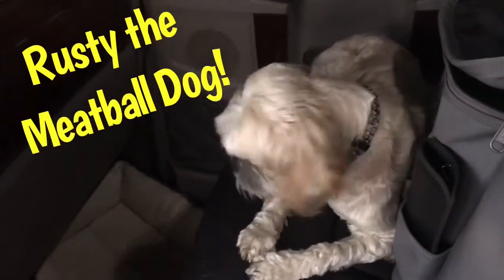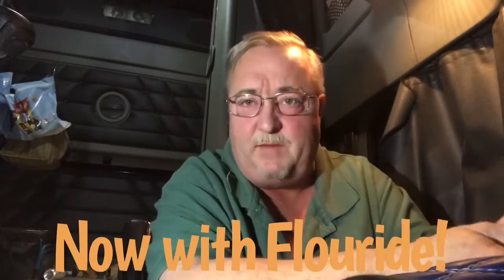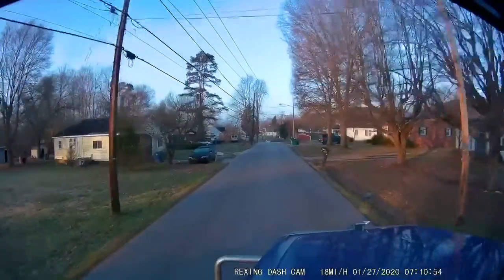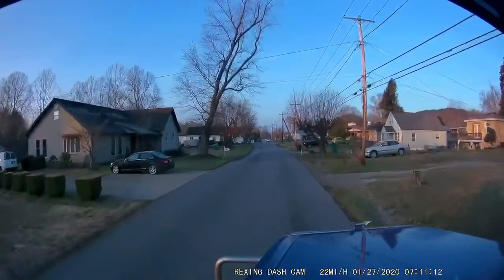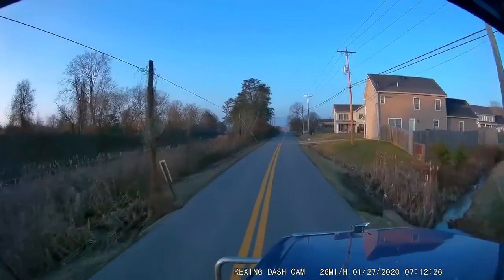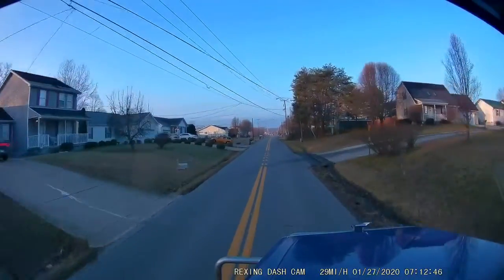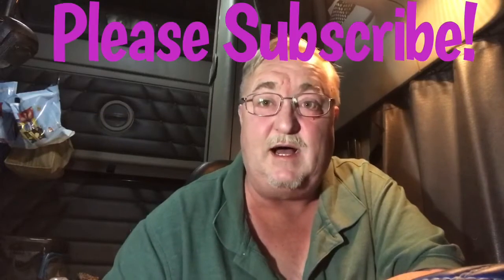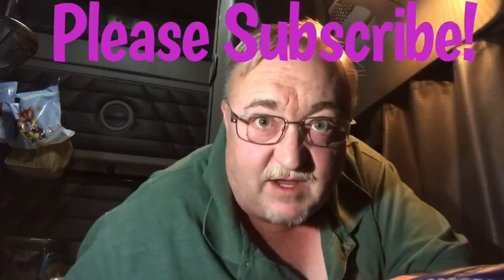Owner/Operators how LTL can make u Big $!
How to make big money off LTL loads!